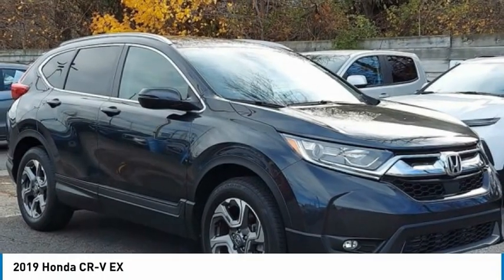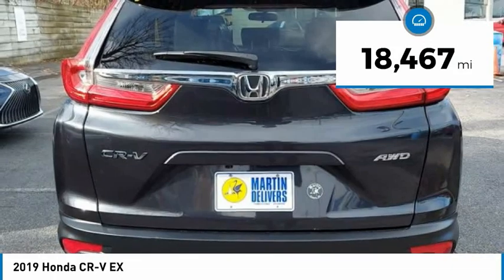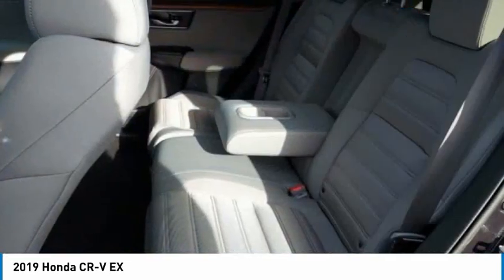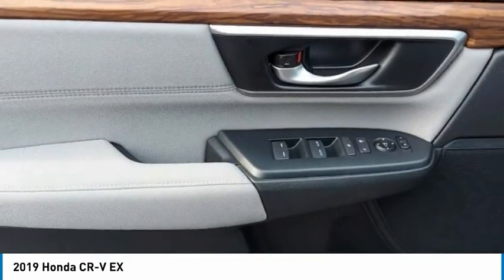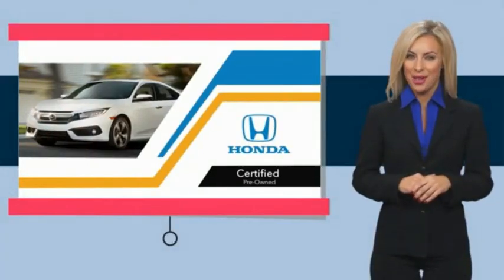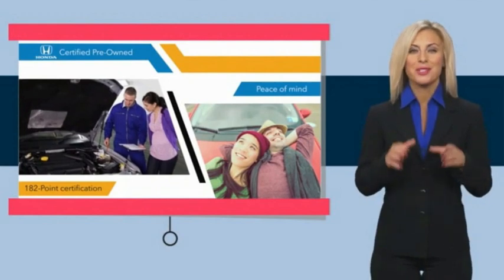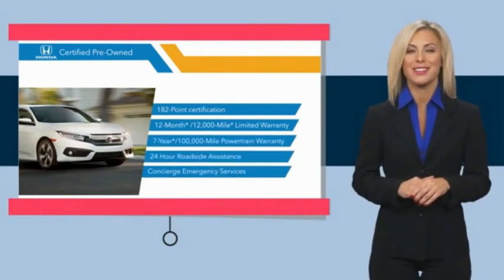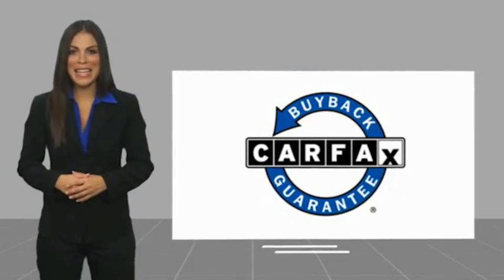2019 Honda CR-V Martin Honda Kia Mazda H205095A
2019 Honda CR-V EX

Certified. Gray 2019 Honda CR-V EX AWD CVT 1.5L I4 DOHC 16V Cloth Seat Trim, Exterior Parking Camera Rear, Power moonroof.Recent Arrival! 27/33 City/Highway MPGHondaTrue Certified Details:* Roadside Assistance for the duration of the Certified Pre-Owned Limited Warranty. Up to two complimentary oil changes within the first year of ownership. SiriusXM 90-Day Trial* Powertrain Limited Warranty: 84 Month/100,000 Mile (whichever comes first) from original in-service date* Roadside Assistance* Limited Warranty: 12 Month/12,000 Mile (whichever comes first) after new car warranty expires or from certified purchase date* Transferable Warranty* 182 Point Inspection* Warranty Deductible: $0* Vehicle History